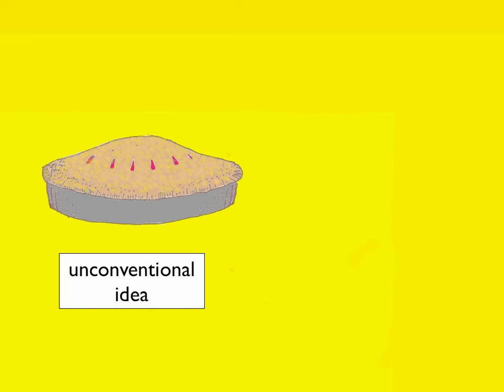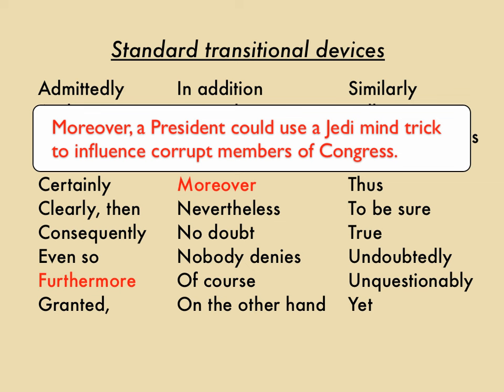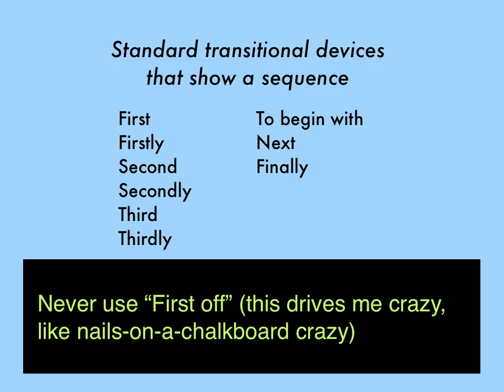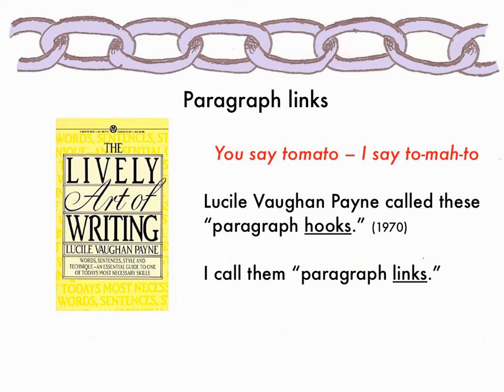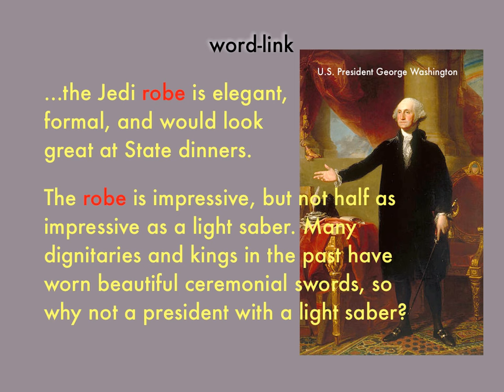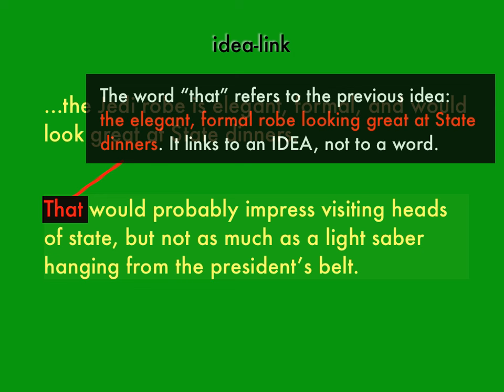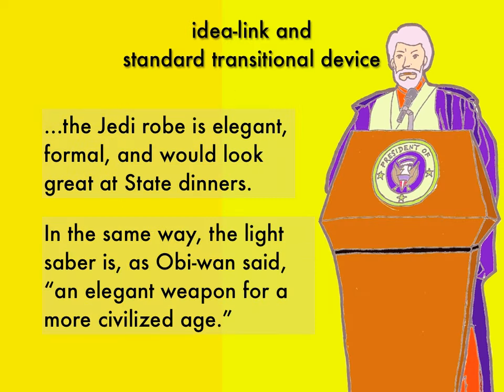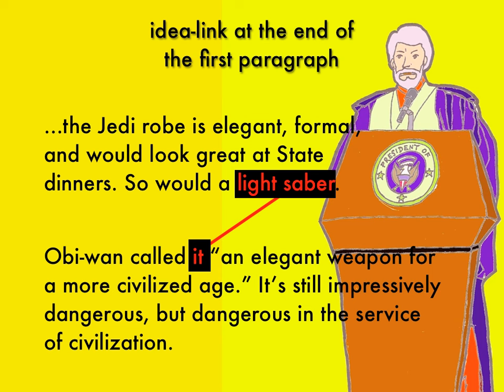Smooth: writing paragraph transitions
Learn how to write a paragraph transition.Topics include the purpose of a transition, standard transitional devices (like "Furthermore" and "In a similar way"), as well as more sophisticated transitions I call "links." Bonus: learn why a Jedi would make a good president.

I am a public high school teacher near Seattle. Comments and suggestions are welcome. Thanks!